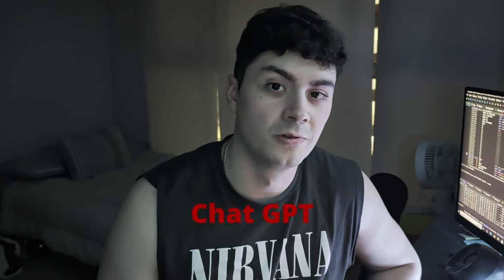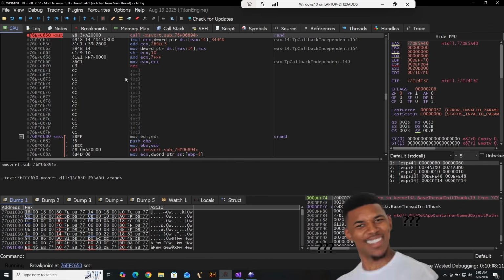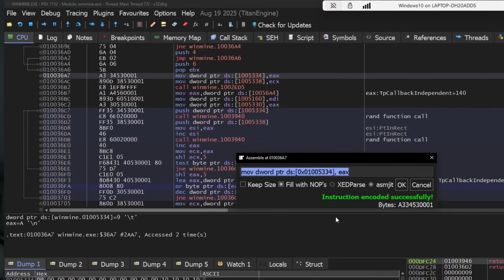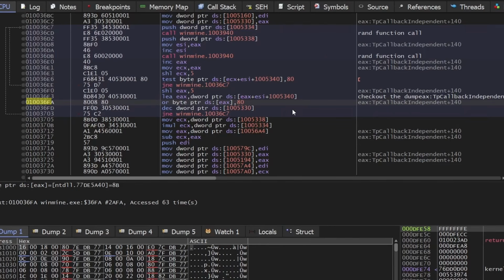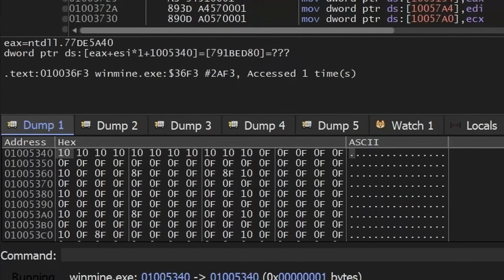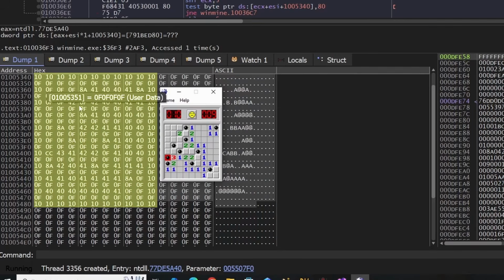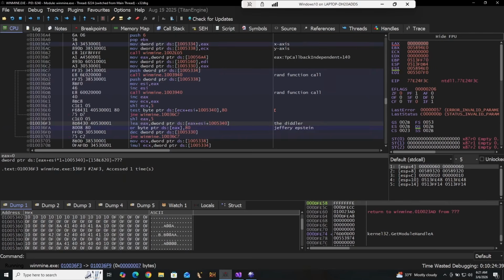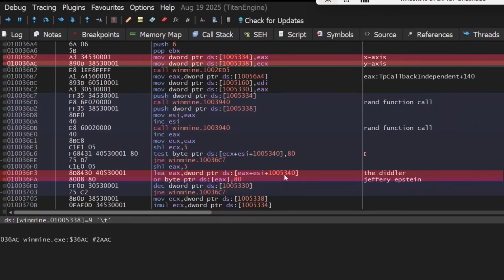The World's Most Advanced Minesweeper Cheat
Ever wondered how to "see" the mines? In this video, we’re diving into the memory of the original Windows Minesweeper to build a custom ESP overlay.

We’ll use a debugger to hunt down the exact memory addresses that store the mine locations and the game’s grid boundaries. This is the perfect "Hello World" project for anyone interested in memory forensics and reverse engineering.

What we cover:

Memory Scanning: Finding the base addresses for the minefield.

Game Logic: How the grid is mapped in memory.

Building the ESP: Creating the visual overlay.